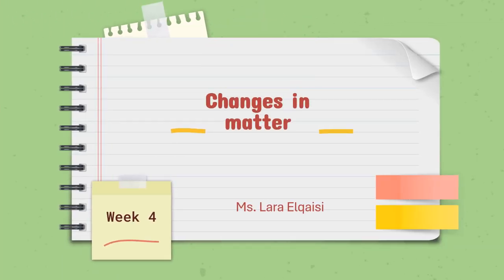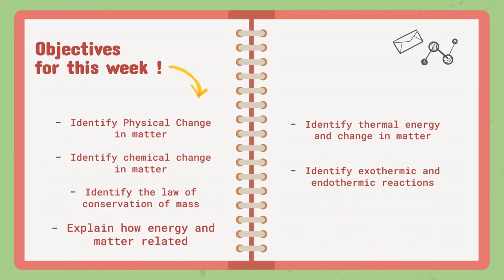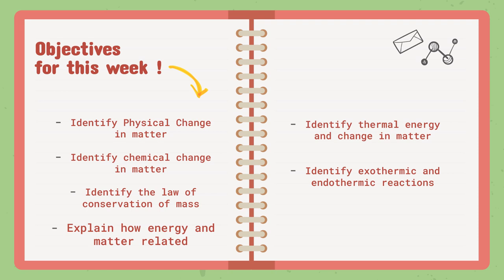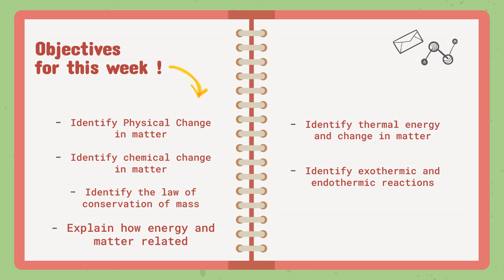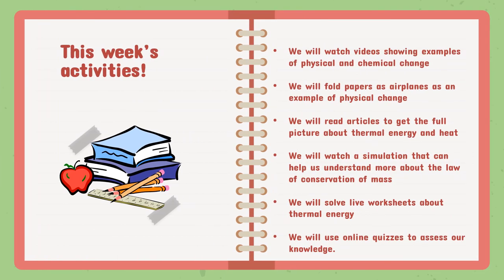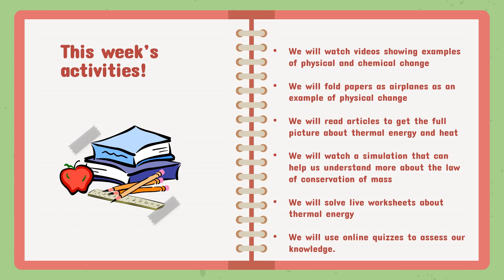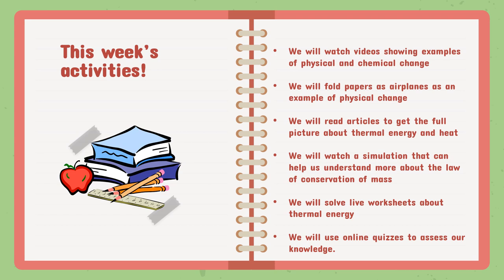Topic 1 - Lesson 3 - Changes in matter - Grade 6 - Week 4 - By Ms. Lara Elqaisi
This Video talks about:

The topics will be covered in the fourth week

Lesson 3 changes in matter